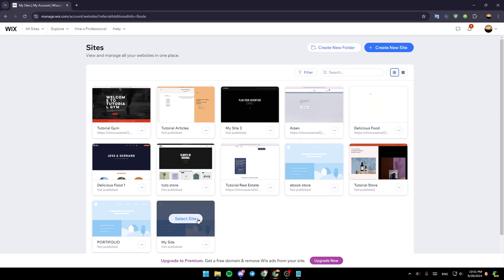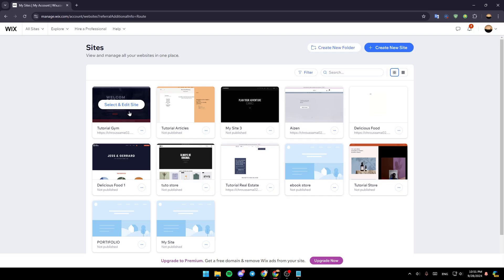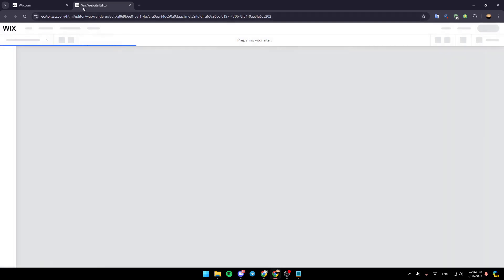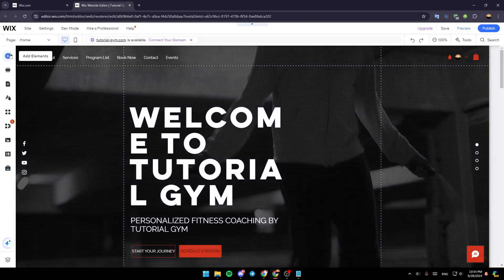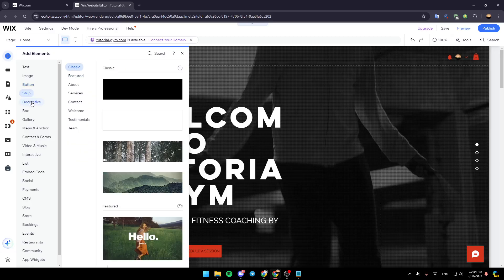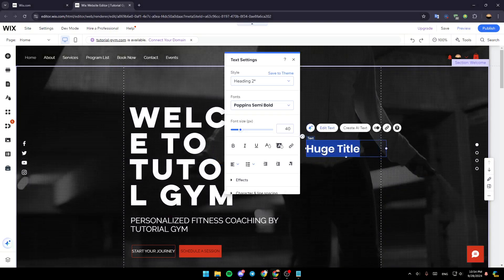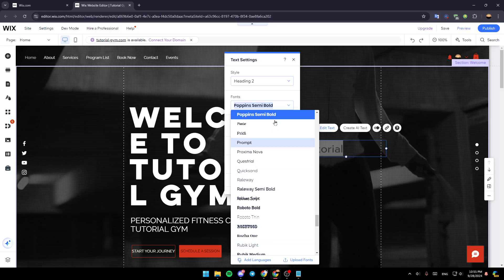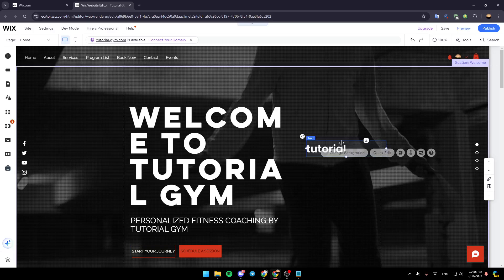How To Add Adobe Fonts To Wix Tutorial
Today we talk about add adobe fonts to wix,how to add fonts in wix,wix,custom fonts in wix